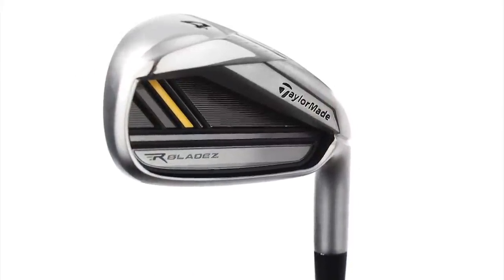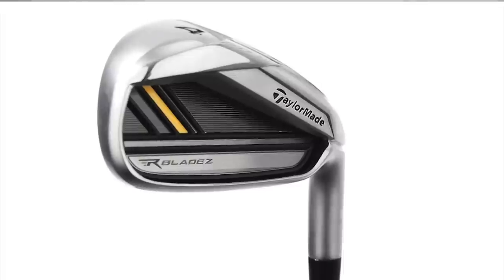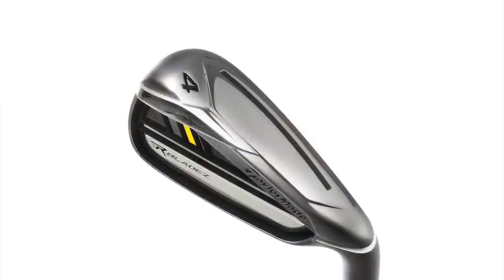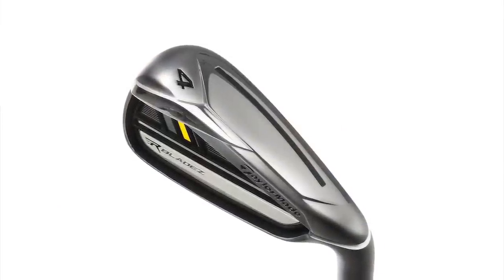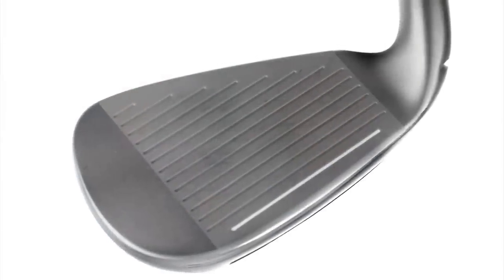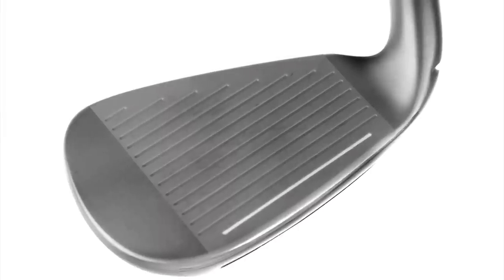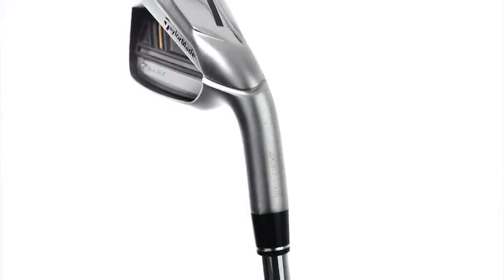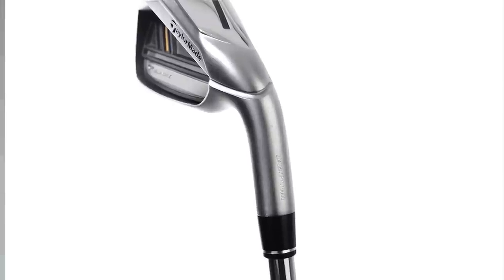TaylorMade RocketBladeZ Irons Review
2nd Swing Golf club expert Russ Higgins reviews the TaylorMade RocketBladez Irons with Mike Berling of TaylorMade Golf.